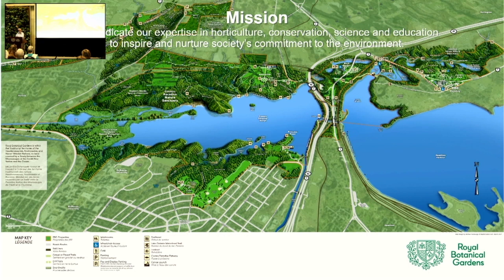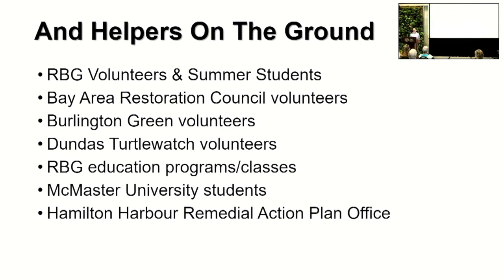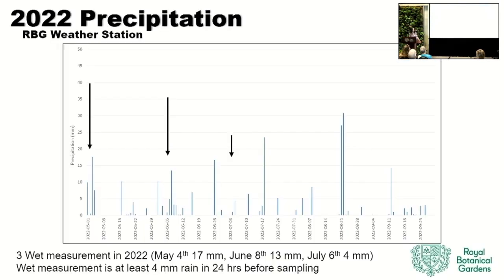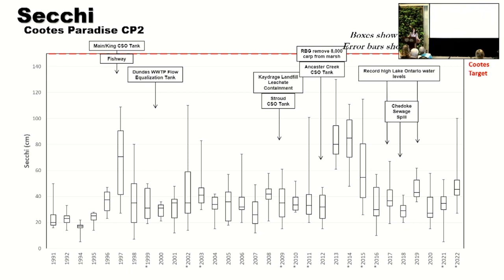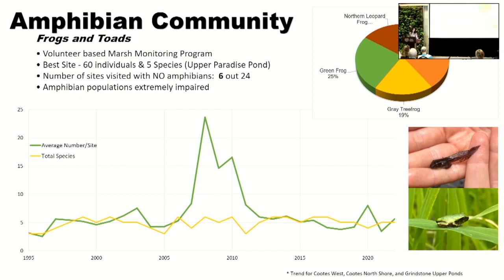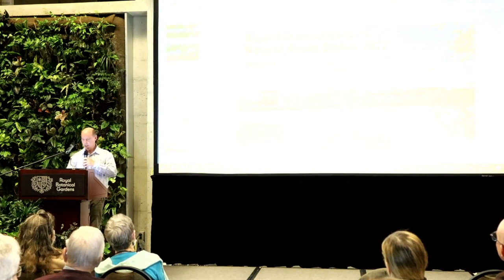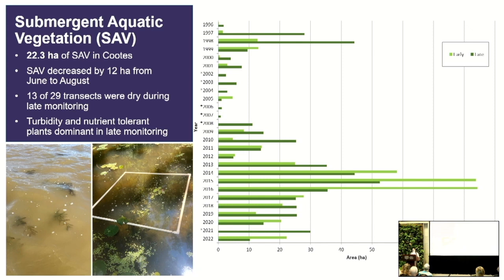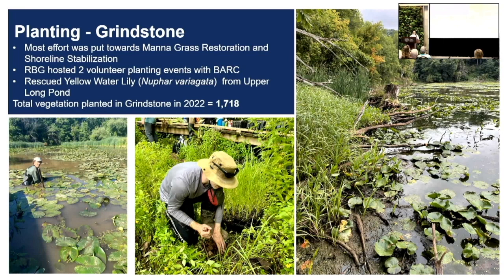RBG Natural Areas Environmental Status Open House 2023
The Natural Areas Environmental Status Open House provides updates on RBG's wetlands and forest health, water quality and restoration, bird populations, and recent initiatives to reestablish grassland habitats.

Recorded:
Tuesday, March 7, 2023
Royal Botanical Gardens is made up of four distinct formal gardens contained within 1,100 hectares of nature reserve, across the municipalities of Hamilton and Burlington Ontario. See all our garden areas and start planning your visit at rbg.ca